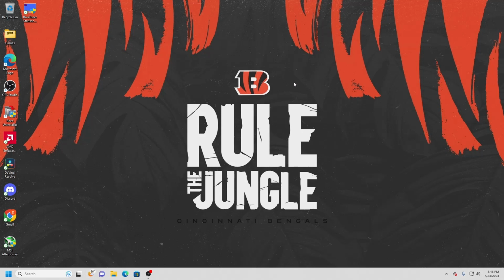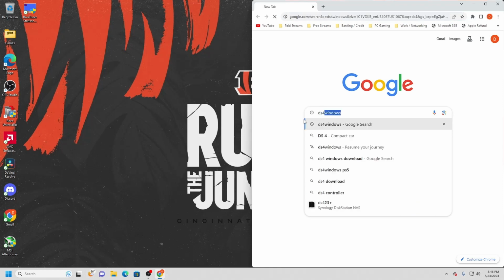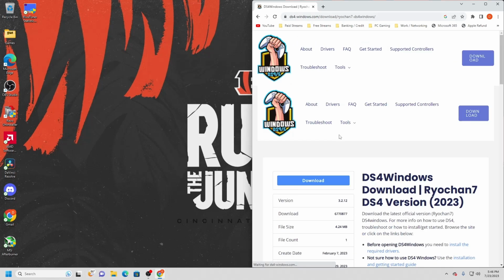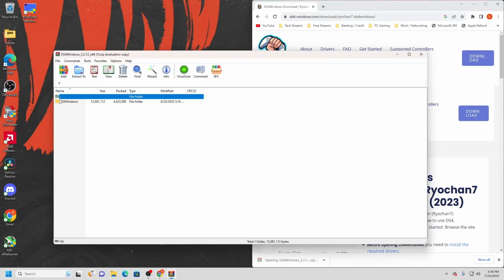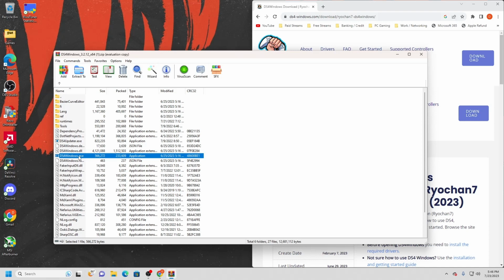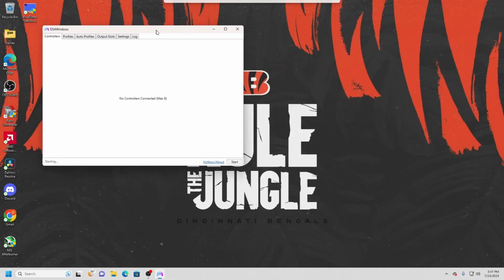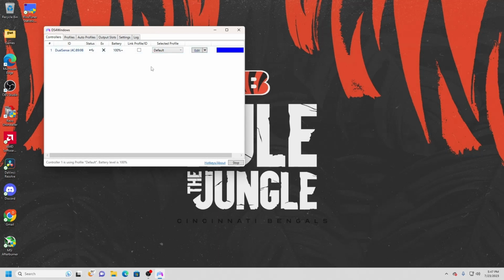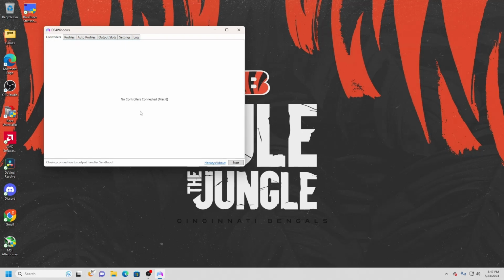DS4windows controller not detected FIX